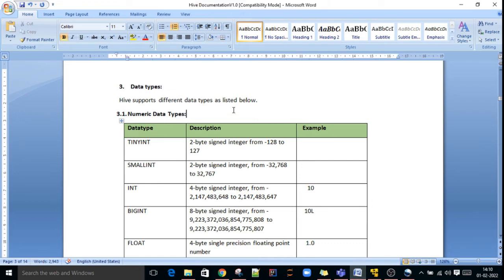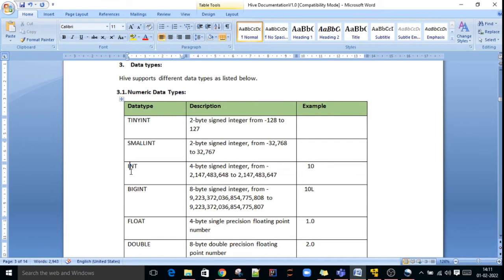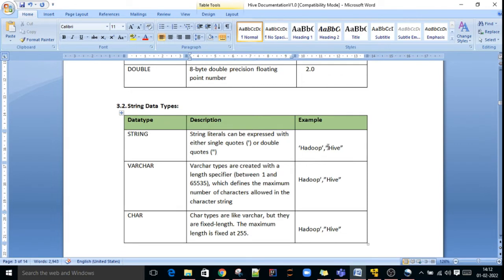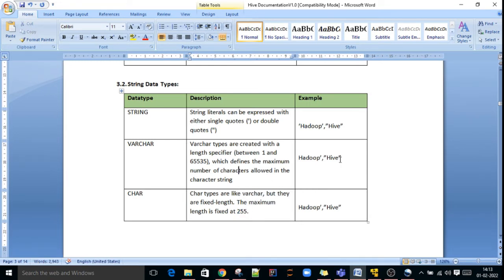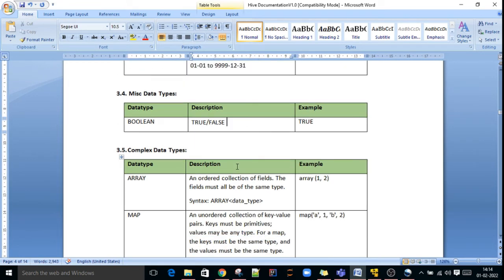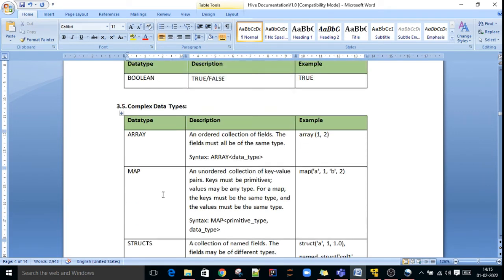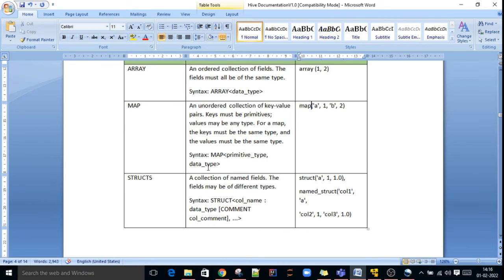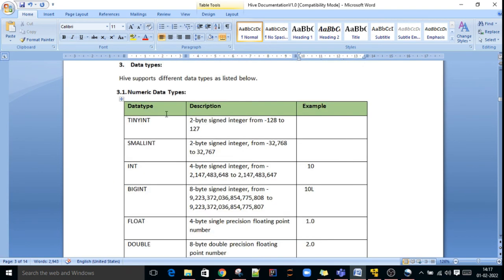3. Datatypes in Hive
In this video, we will learn Hive Data Types.